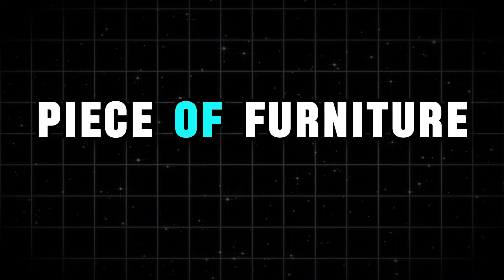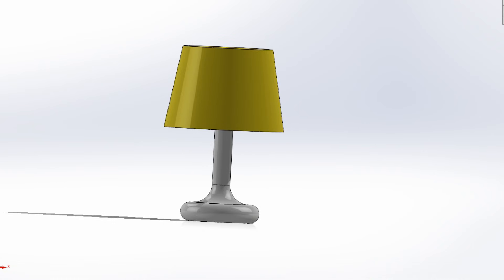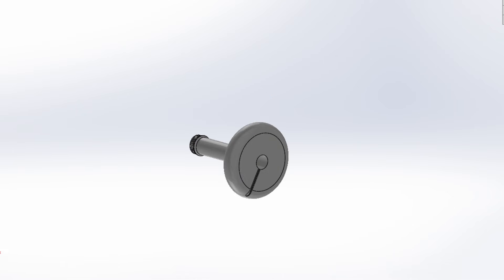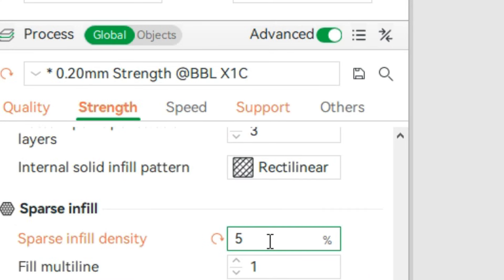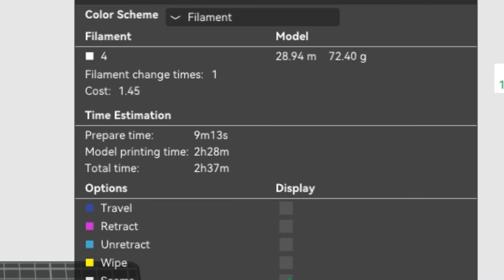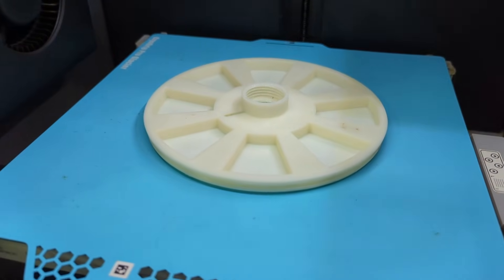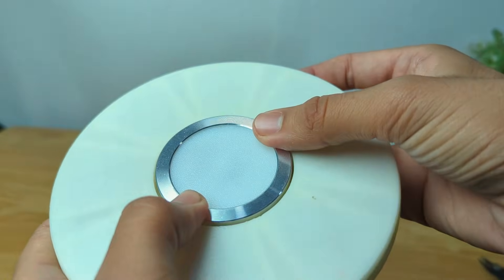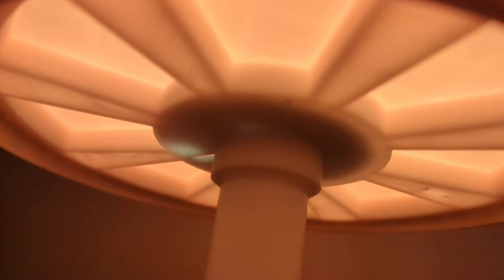DIY 3D Printed Lamp: From Concept to Creation! Make Your Own Custom Light!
Ever wondered how to turn a 3D design into a physical object? In this video, I take you through the exciting journey of designing and 3D printing my very own custom lamp! From conceptualizing a unique lamp shade and base to the final print, learn the step-by-step process of FDM 3D printing. This DIY lamp project is perfect for beginners and experienced makers alike, looking to create personalized home decor. Discover tips and tricks for successful 3D prints and bring your own ideas to life!

In this video:

0:00 Intro
0:16 3D Modelling
0:42 Slicing & Printing
1:39 Assembly
2:04 Final Look
2:24 Outro